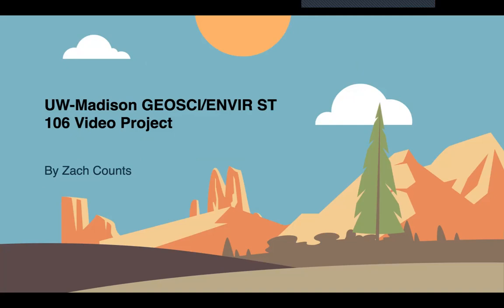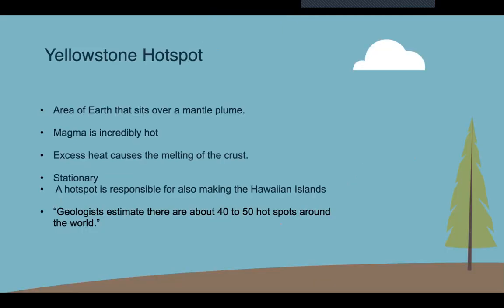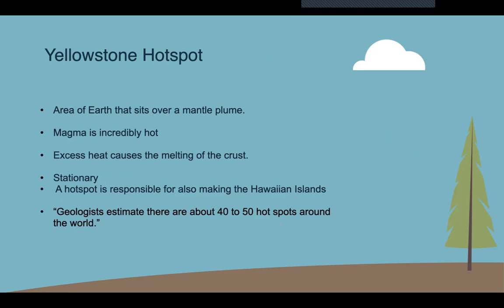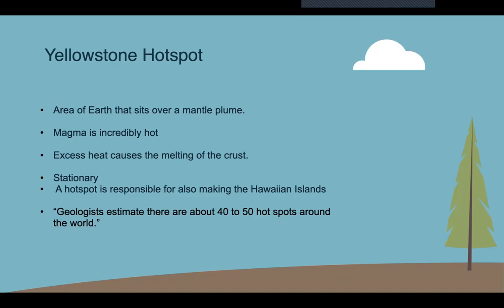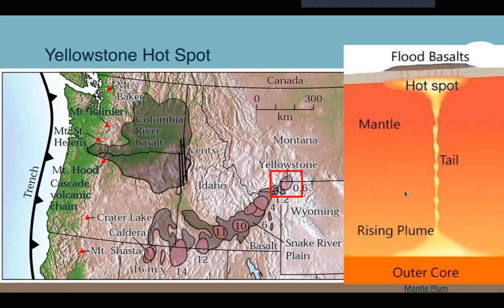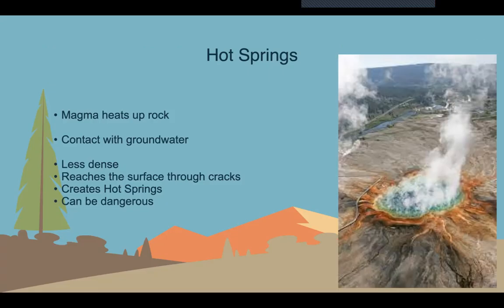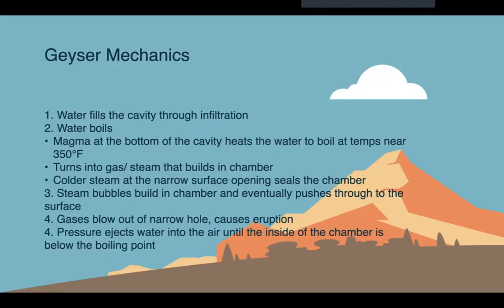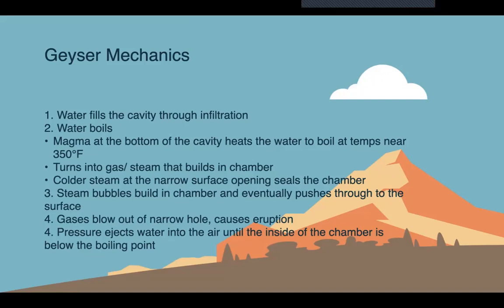Hotspots and Geysers